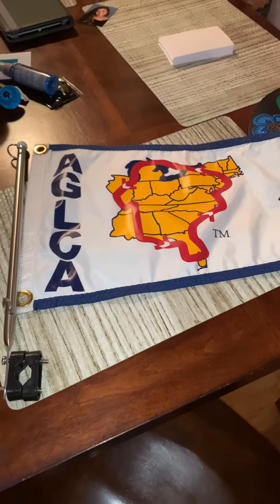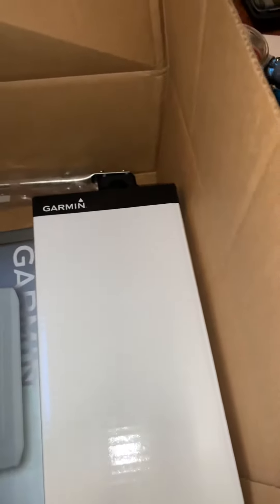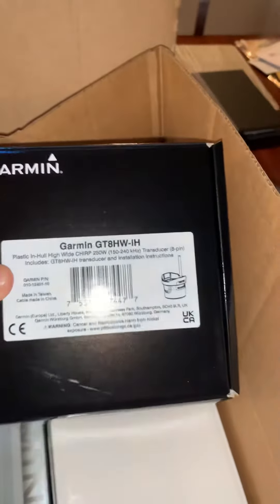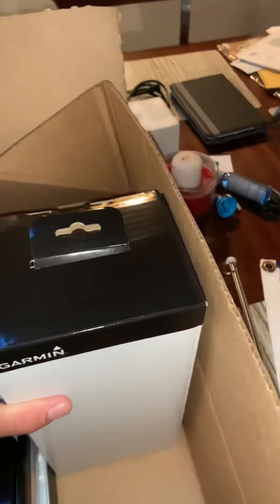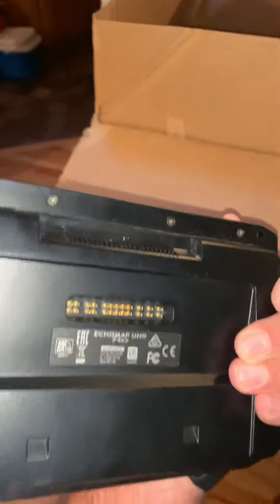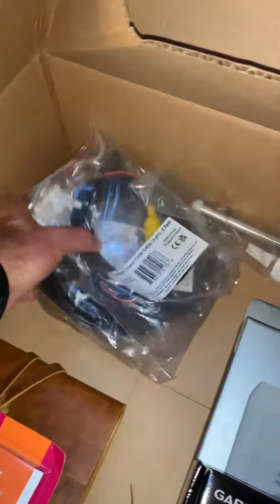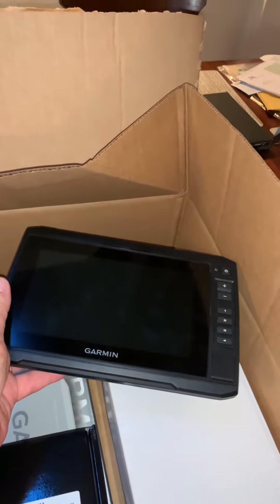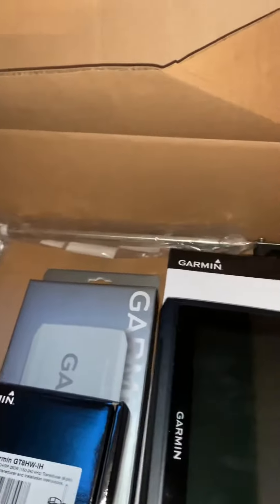July 1, 2022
Beginning of prep